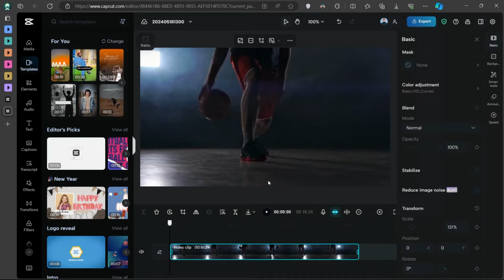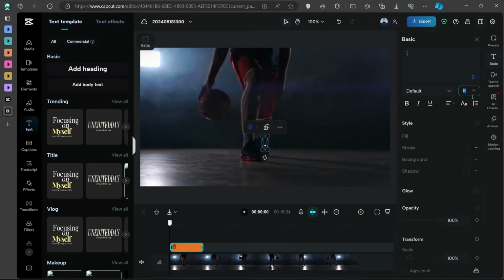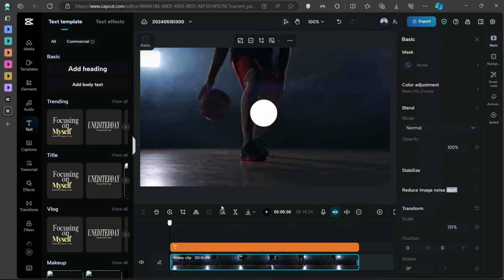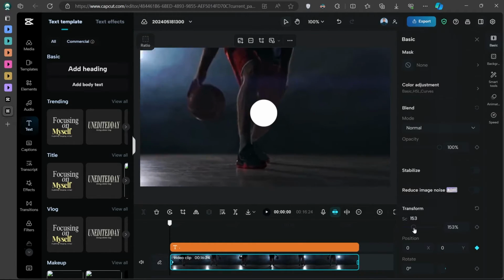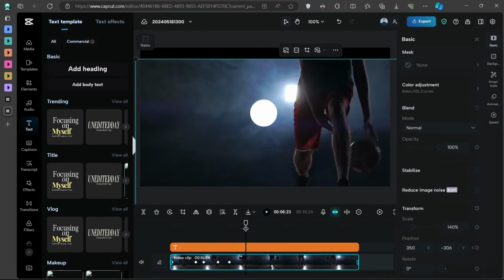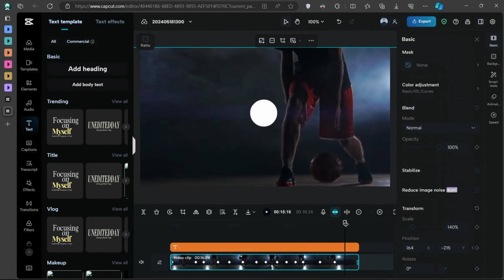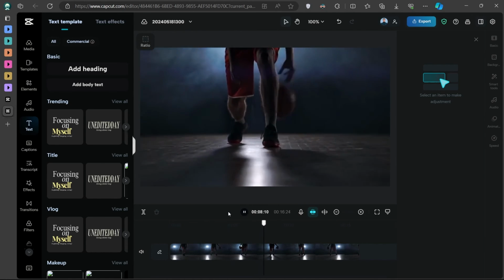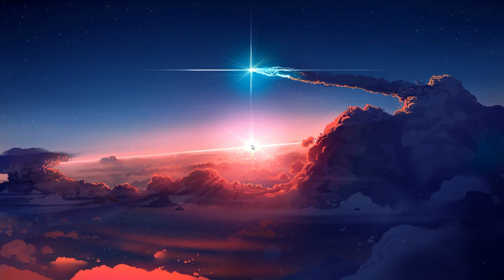How To Motion Track in CapCut - Tutorial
A short tutorial on motion tracking in CapCut on your PC